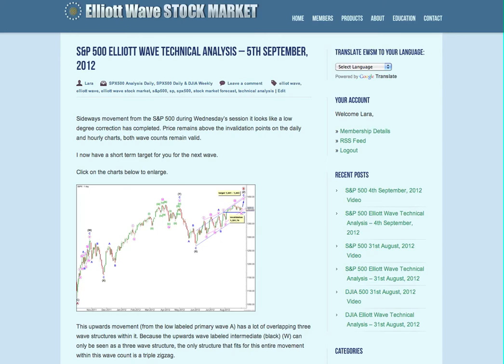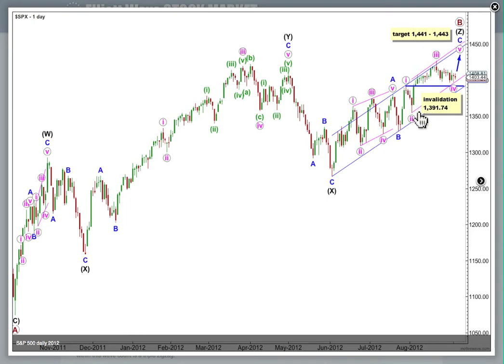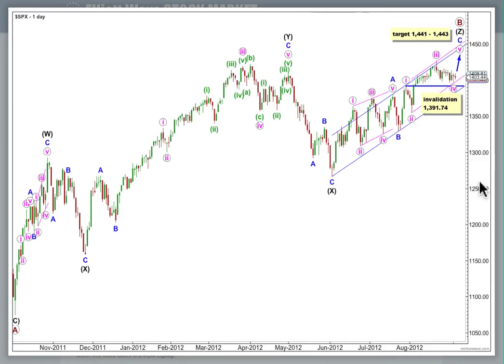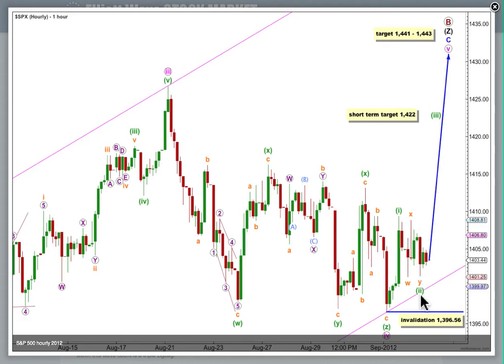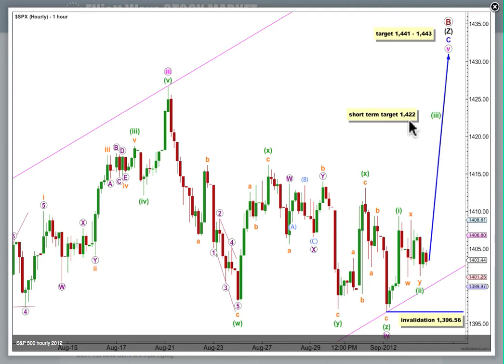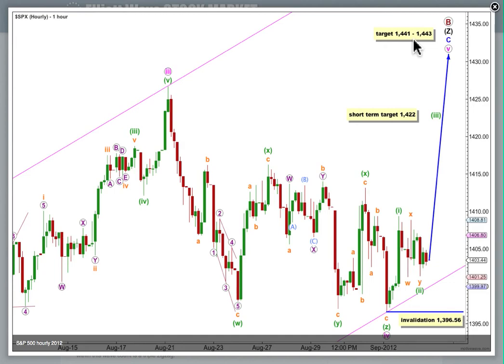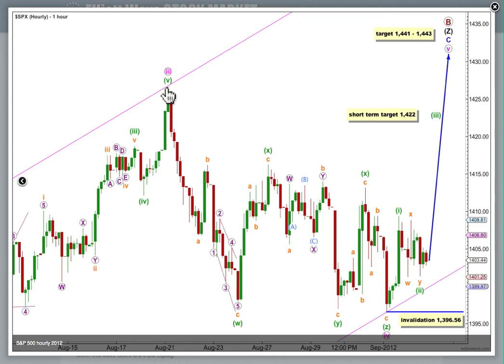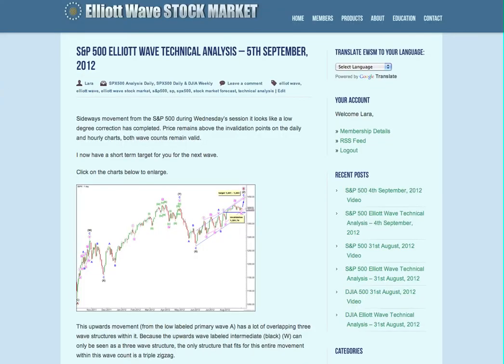S&P 500 Elliott Wave Technical Analysis - 5th September, 2012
Technical analysis of the S&P 500 cash index from a pure Elliott wave perspective after market close of 5th September, 2012